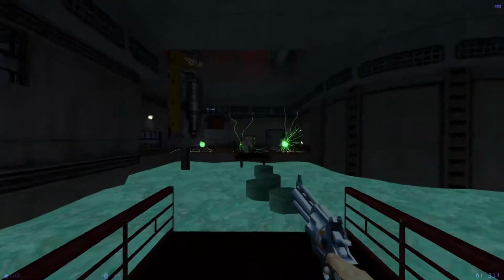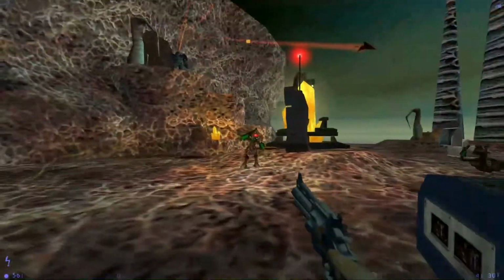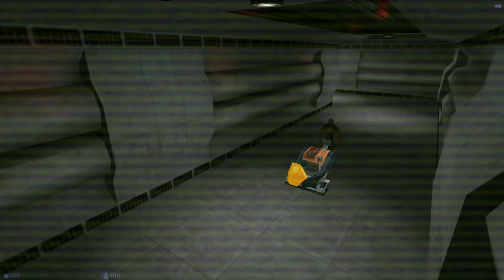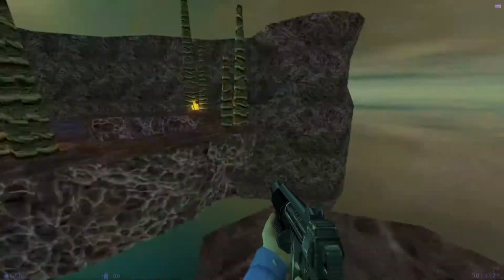Opposing Force: An Overrated Farce?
A review of Gearbox Software's 1999 expansion 'Opposing Force' for Valve Software's Half Life

(and also Blue Shift too)